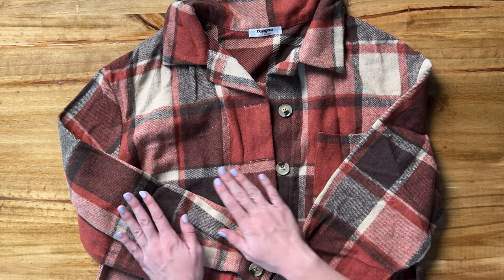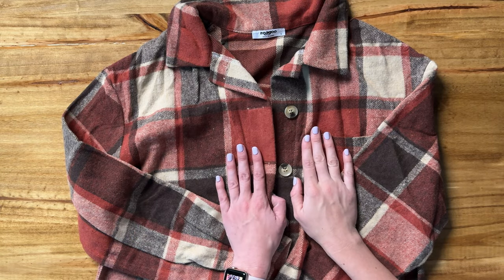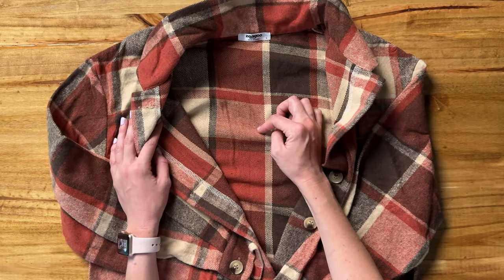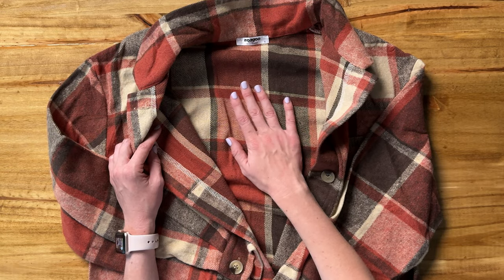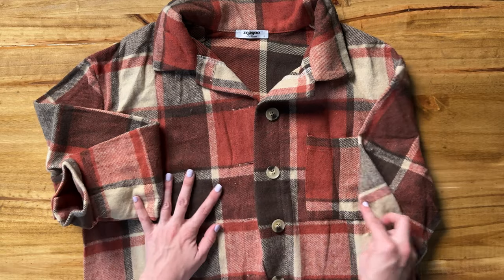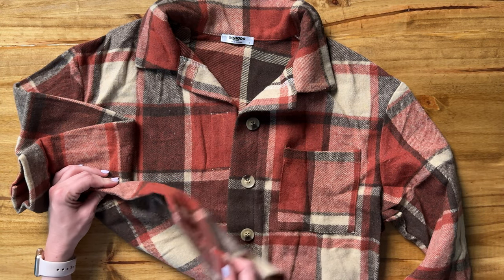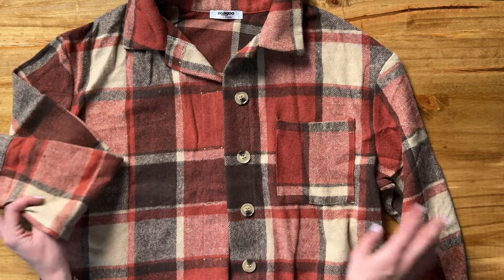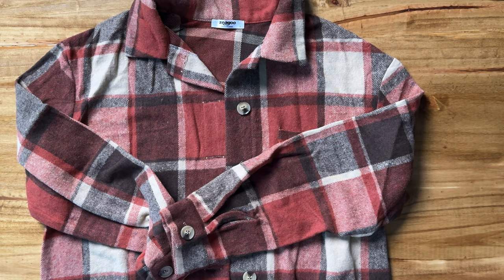Close up Details of this Zeagoo Women Flannel Shacket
This flannel shacket is perfect for fall